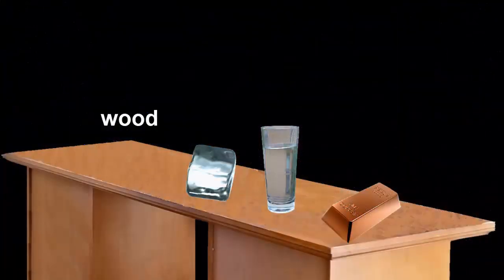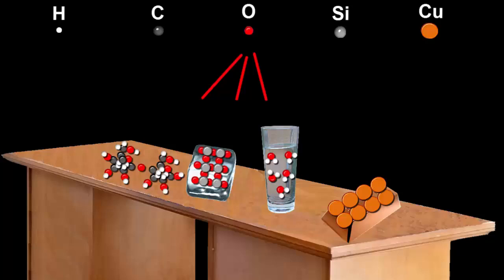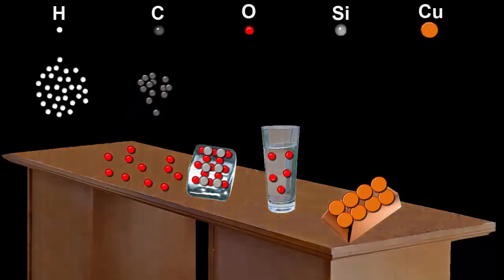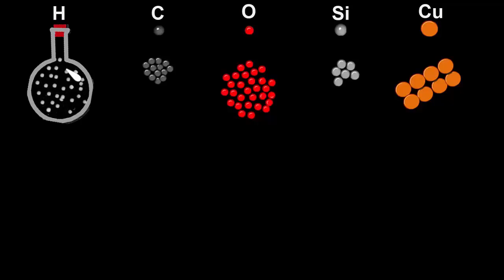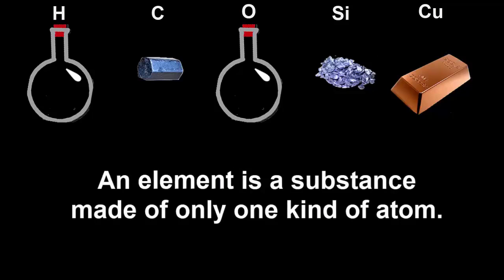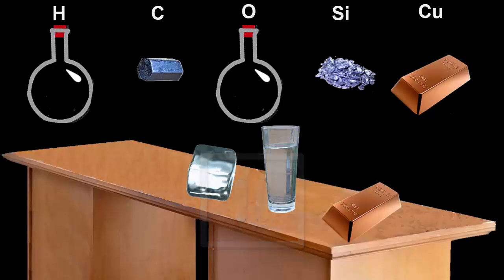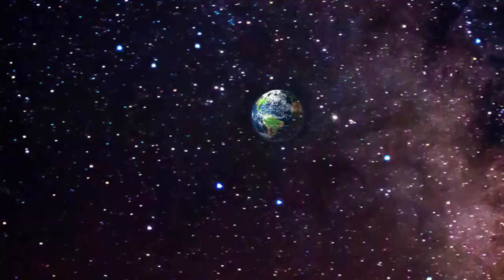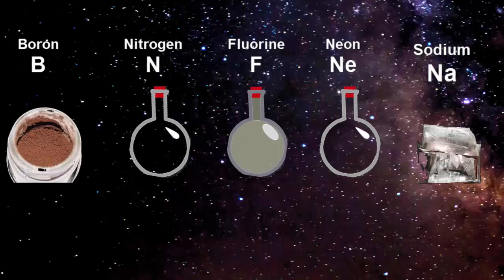Chemistry Tutorial: Chemical Elements (1-2)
The chemistry tutorial video explains chemical elements as it shows how the entire Universe is built from just 92 different kinds of atoms, but that these atoms are normally mixed up in different arrangements to make all the different substances in the world.

The video animation then pulls the different kinds of atoms from different substances apart, and rearranges them in separate piles.
These new collections of atoms, all made of one kind, are substances too, and are given a special name- elements.

The hypothetical situation in which all the atoms in all the substances in the Universe are pulled apart is shown, resulting in the 92 elements that our Universe could be simplified to.  The difference between a single atom and the substance that many atoms can make is discussed.

Video transcript:
All the things in the universe are made from just 92 different kinds of atoms.  Atoms are too small to see with our eyes, so we can only see the substances that they make.  Here are 4 substances- wood from a desk, a lump of glass, water, and a chunk of copper - but to see their atoms we'd need to magnify them to make them look a billion times bigger.  Let's do that.  Normally the different kinds of atoms are mixed up and joined to other atoms, and it's unusual to find one kind of atom all on its own.
To tell the atoms apart, we have made an atom code with different coloured balls, and one or two letters.  The little white ones show Hydrogen atoms, with the letter H, the black ones Carbon, oxygens are red, silicons grey, and copper is orange.  Notice that oxygen atoms are  in three different substances here- wood, glass and water, which look and feel very different to each other.  And Hydrogen is in both wood and water.  The same atoms can make completely different substances when they are put together in different ways.
Now we're going to pull apart all of the atoms from their substances, and put them in separate piles.  All the Hydrogens go here, the carbons here, Oxygens here, Silicons here and coppers here.